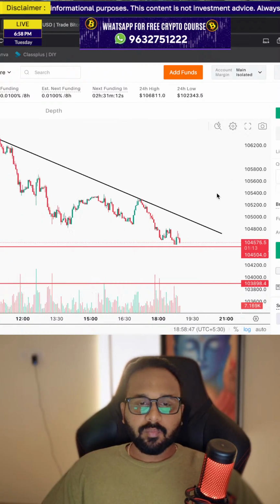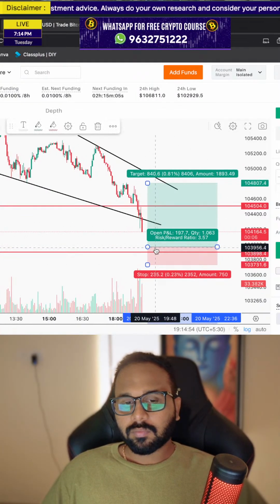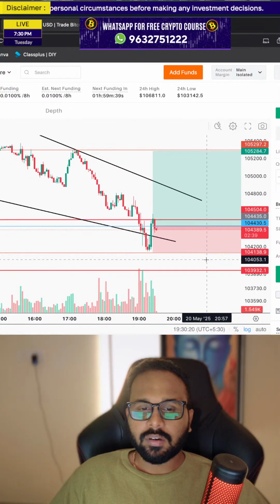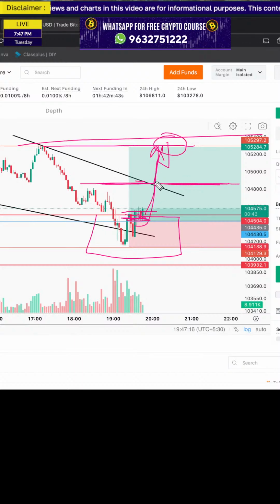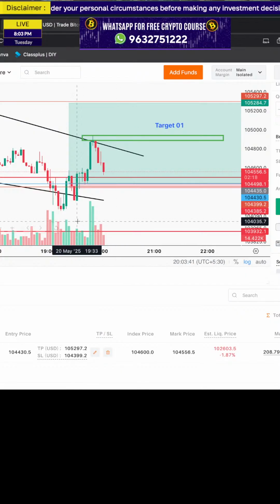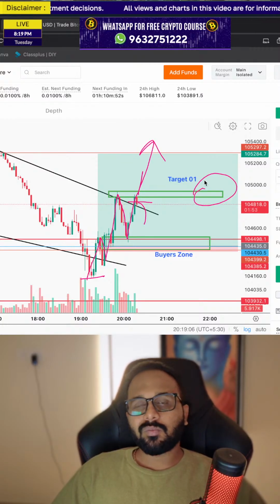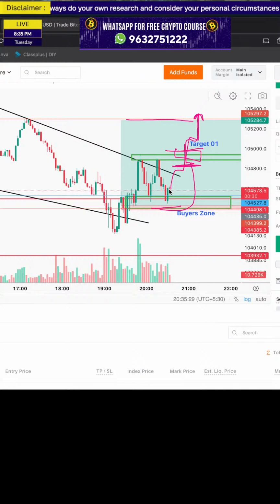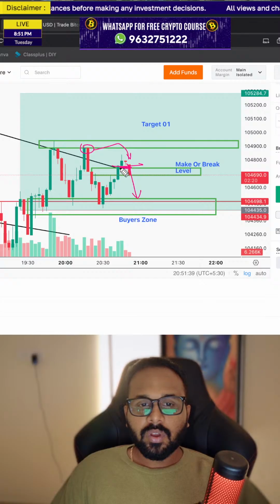Live Intraday Trading |Crypto Bitcoin Live Trading